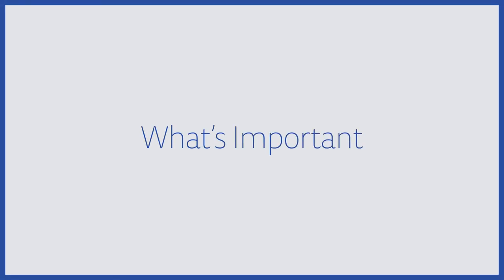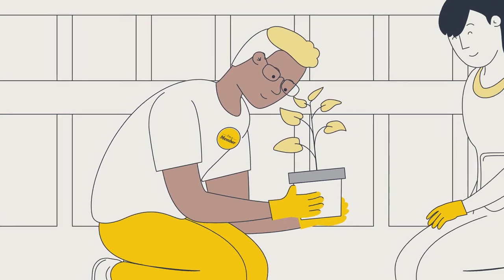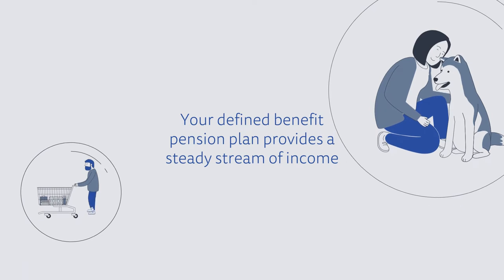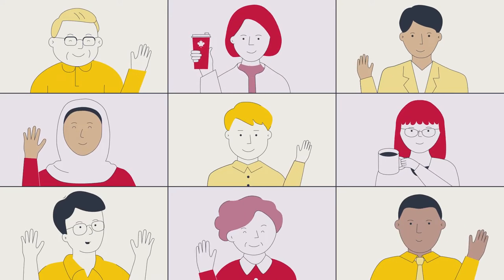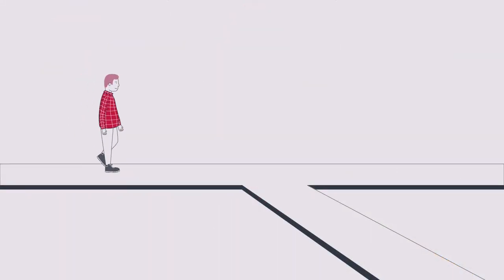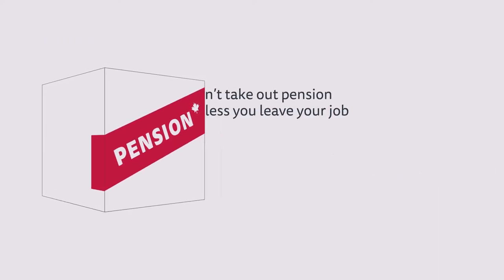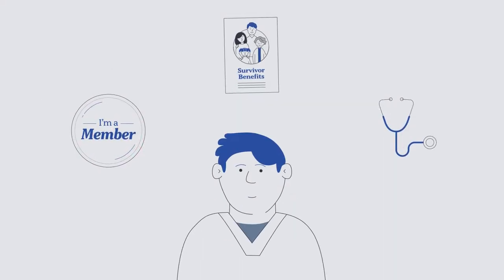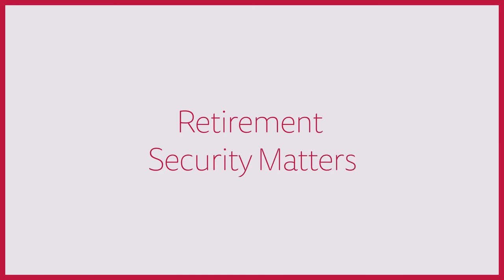What’s Important - BC's Teachers’ Pension Plan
Defined benefit pension plans from across Canada collaborated to produce an informational video, What’s Important, to raise awareness about financial literacy and the value of retirement income security.

The plans, which include BC’s Teachers’, College, Municipal, Public Service and WorkSafeBC pension plans, along with the College of Applied Arts and Technology (CAAT), OMERS, Ontario Pension Board, OPTrust, and Teachers’ Pension Plan Corporation Newfoundland & Labrador, developed the video in support of member education and awareness.

The video underscores the importance of getting all the facts when making decisions that can impact an individual’s financial future in retirement – before those decisions are made.